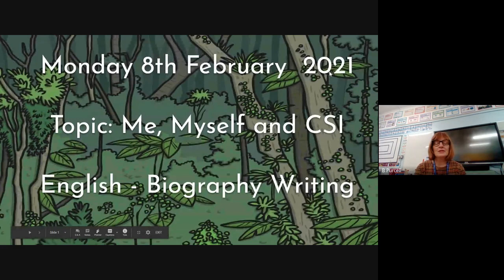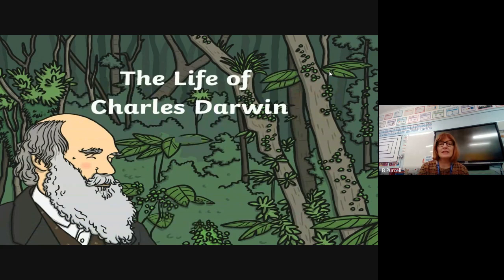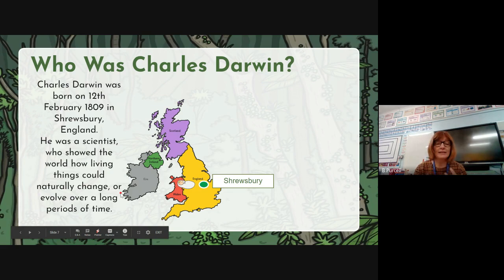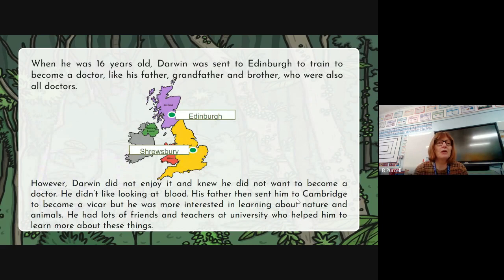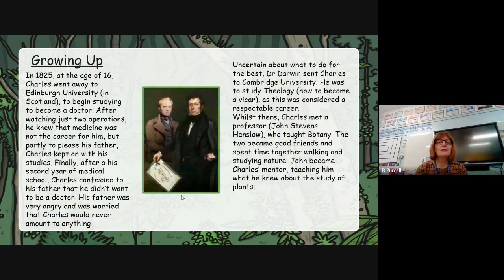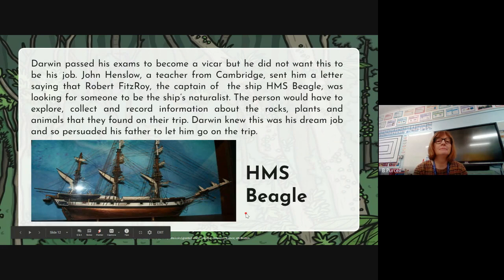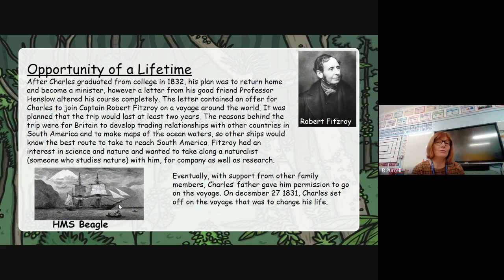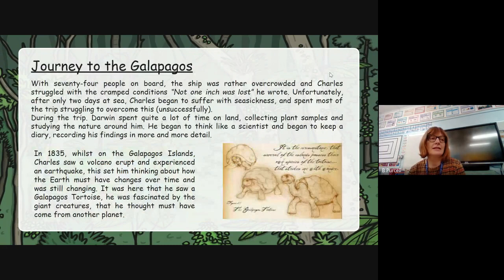Lea Forest Primary Academy - Year6 08.02.2021 Monday Topic PM